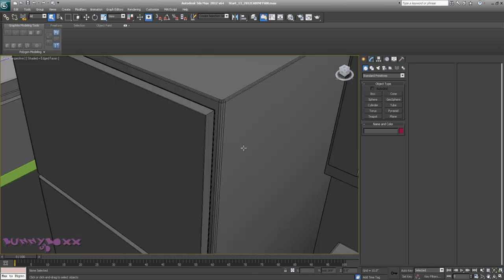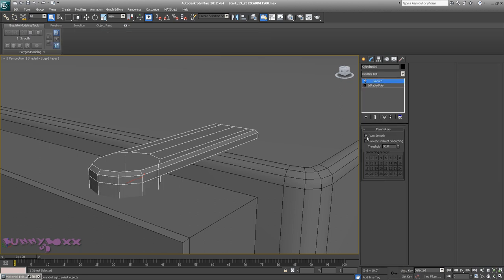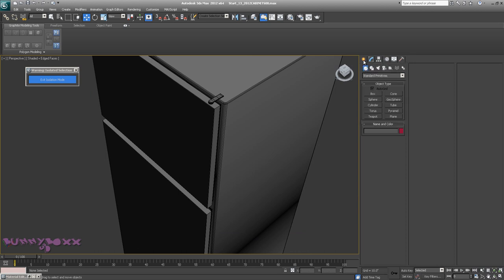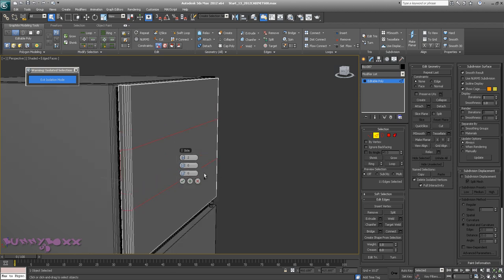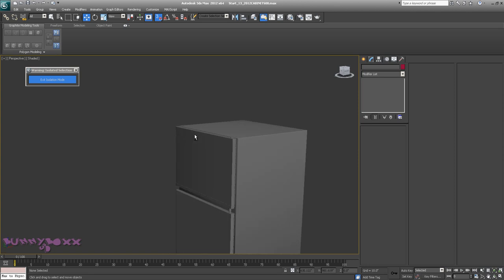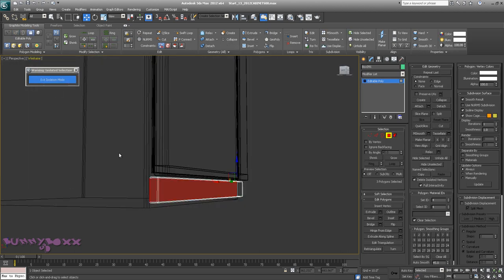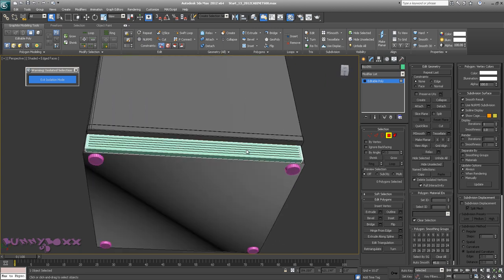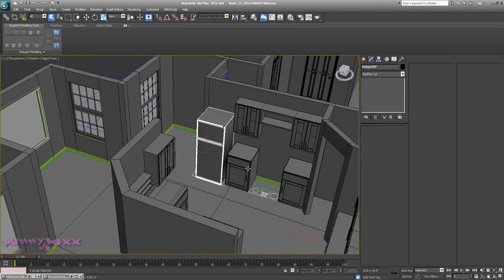3ds Max Modelling a Complete Apartment Part 28 FRIDGE [2/2]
This is a step by step 3D Modelling Tutorial to show various techniques and uses of tools on how to create an Architectural 3d Visualization from a floor plan.

Autodesk 3ds Max is a great tool for this and we will be utilising many of the shortcuts, that make this software really fun and easy to use with projects like this.

These tutorials are for learning purposes and you can follow along but not reproduce elsewhere without my consent for the tutorials I have recorded.

Bunnyboxx3D logo my own.

Camtasia 7 was used to record this tutorial.